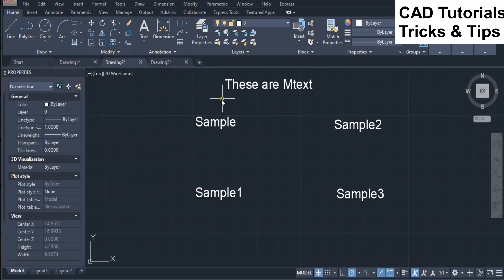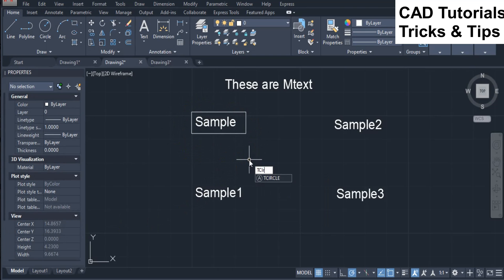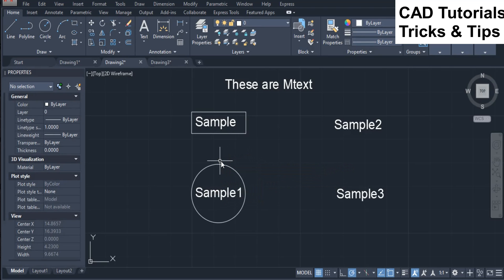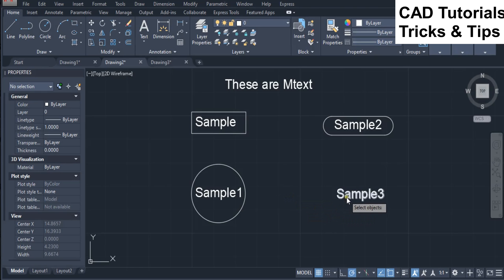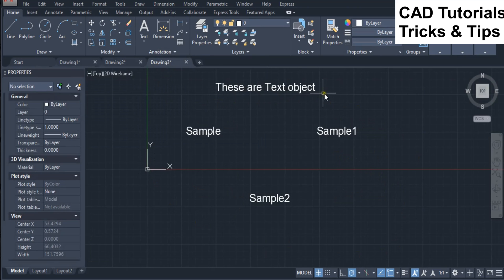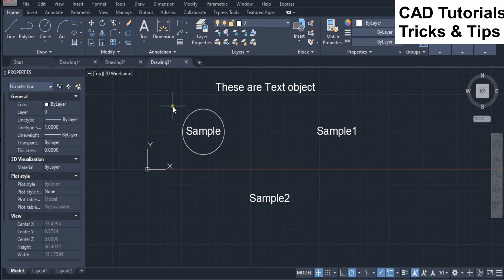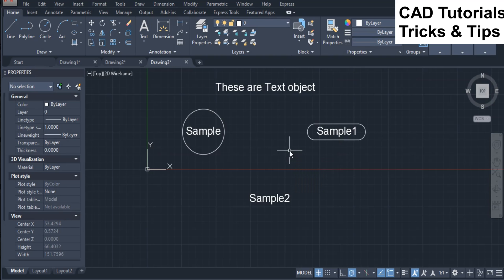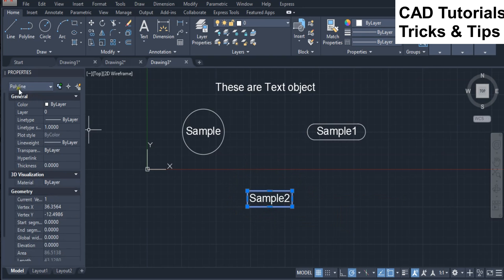How to add Frame on Mtext or Text Autocad,Multi text border,Text border,Text frame,Text frame circle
How to add a Frame or Border on Multitext and Text objects in AutoCAD?

Solution:

There are two methods to add a Frame on Mtext objects.
1. Through Property palette.
2. Through T Circle command.

There is one method to add a Frame on Text objects.
1. Through T Circle command.

You can add Rectangular,Circluar and Sloted frames on Mtext and Text objects by using Tcircle command.

how to make box around text in autocad
box around text in autocad
create box around text autocad
put box around text in autocad
draw box around text in autocad
add box around text in autocad
remove box around text in autocad
autocad text frame
autocad text box display
autocad text outline font
how to put frame around text in autocad
circle autocad
text frame circle autocad
slot frame autocad